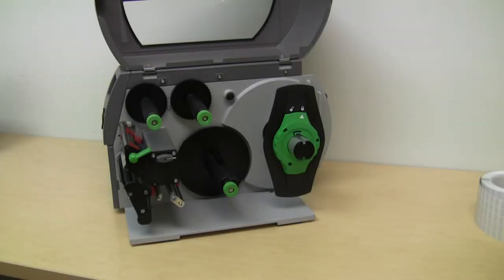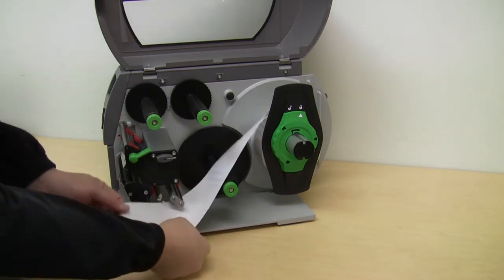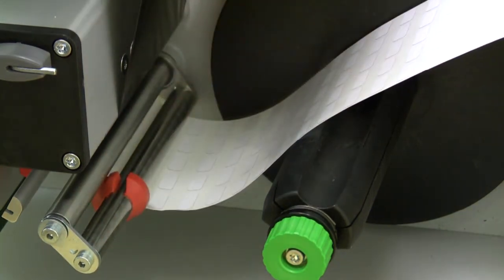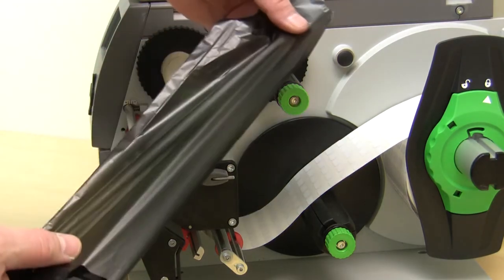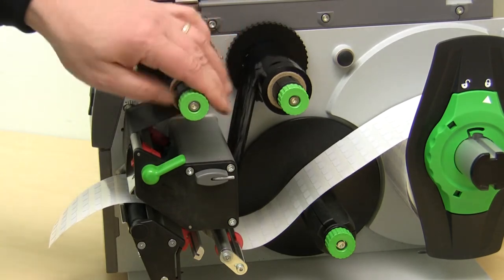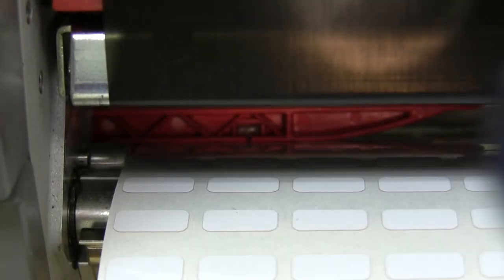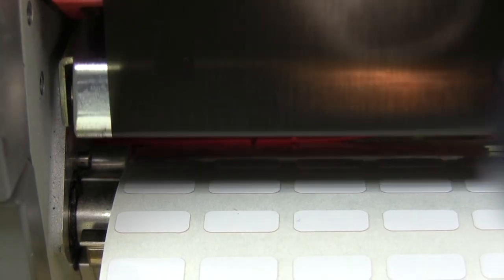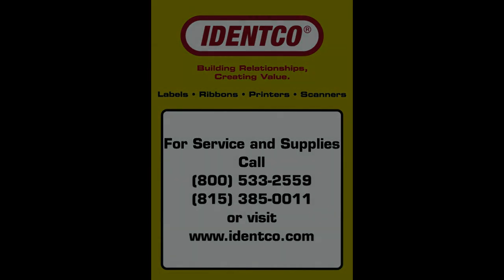How to load labels/ribbon on ELP 620 & ELP320 Series printers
Short video on loading of labels & ribbon in the ELP620 & ELP320 printers.